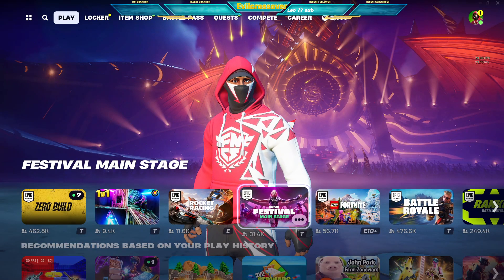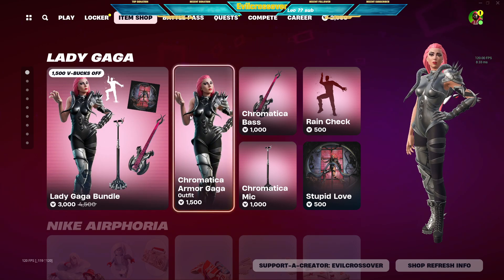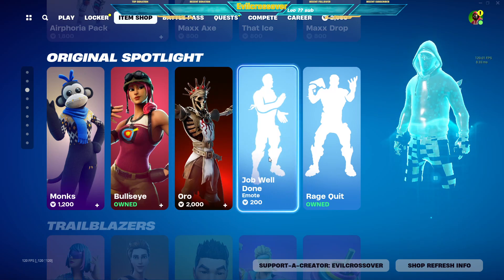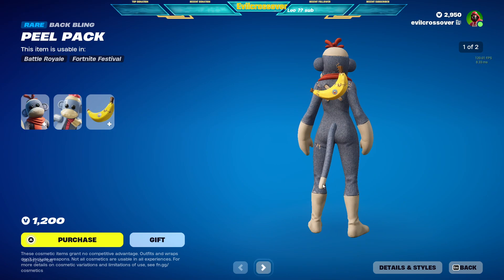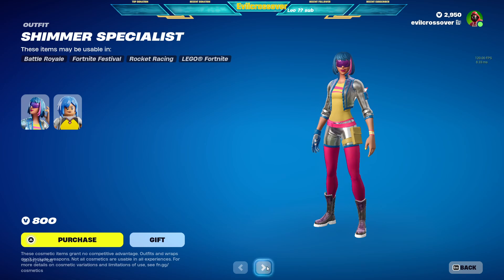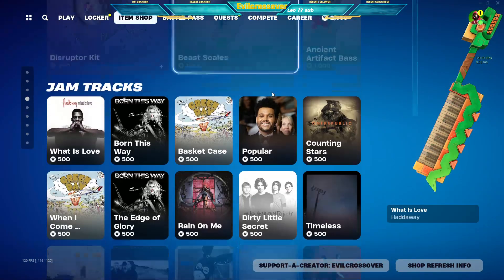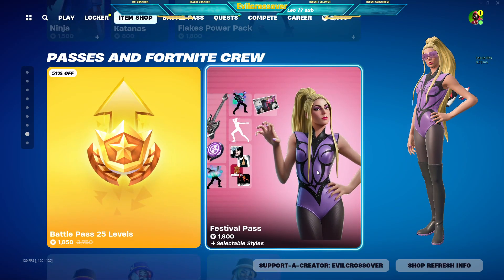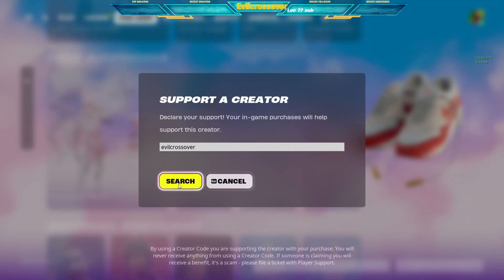Fortnite Item Shop [February 27th, 2024] (Fortnite Chapter 5)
Fortnite Item Shop right now on February 27th, 2024.